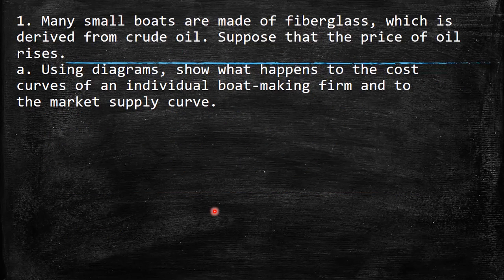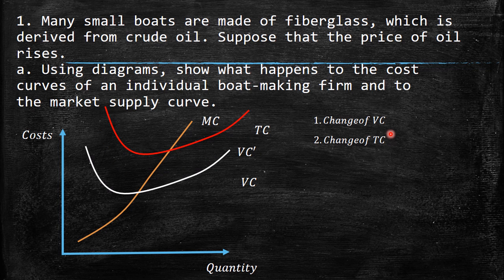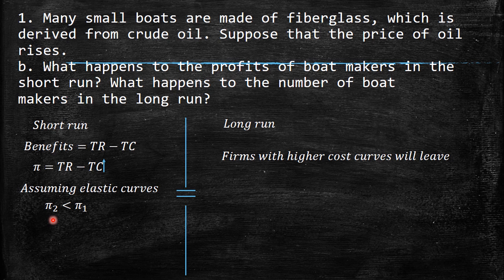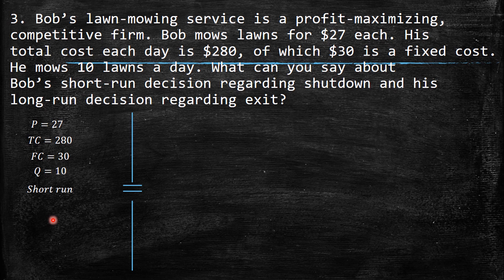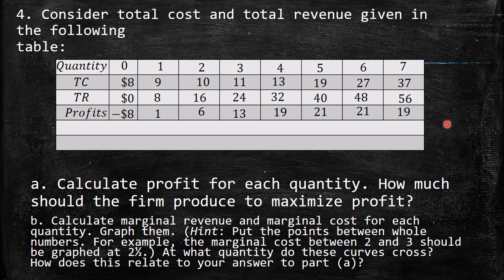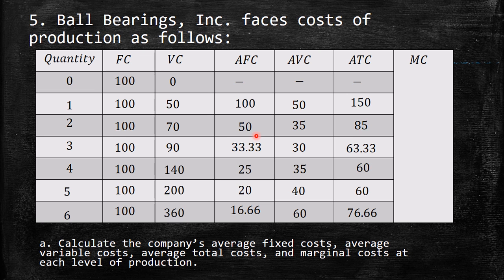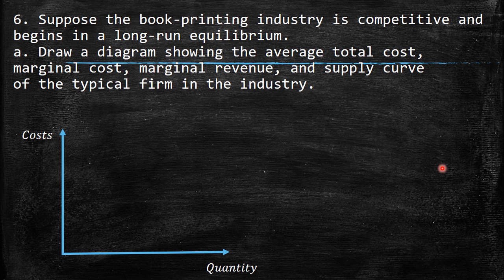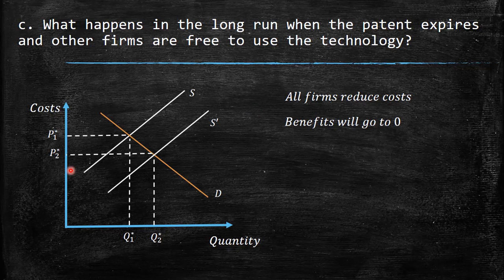Chapter 14. Principles of Economics. Firms in Competitive Markets. Exercises 1- 6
Chapter 14.  Principles of Economics. Firms in Competitive Markets. Exercises 1- 6. Gregory Mankiw.
1. Many small boats are made of fiberglass, which is derived from crude oil. Suppose that the price of oil rises.a. Using diagrams, show what happens to the costcurves of an individual boat-making firm and tothe market supply curve.
b. What happens to the profits of boat makers in theshort run? What happens to the number of boatmakers in the long run?
2. You go out to the best restaurant in town and order a lobster dinner for $40. After eating half of the lobster, you realize that you are quite full. Your date wants you to finish your dinner because you can’t take it home and because “you’ve already paid for it.” Whatshould you do? Relate your answer to the material inthis chapter.
3. Bob’s lawn-mowing service is a profit-maximizing,competitive firm. Bob mows lawns for $27 each. Histotal cost each day is $280, of which $30 is a fixed cost. He mows 10 lawns a day. What can you say aboutBob’s short-run decision regarding shutdown and hislong-run decision regarding exit?
4. Consider total cost and total revenue given in the followingtable:
a. Calculate profit for each quantity. How much
should the firm produce to maximize profit?
b. Calculate marginal revenue and marginal cost for each quantity. Graph them. (Hint: Put the points between whole numbers. For example, the marginal cost between 2 and 3 should be graphed at 2½.) At what quantity do these curves cross?
How does this relate to your answer to part (a)?
c. Can you tell whether this firm is in a competitive industry? If so, can you tell whether the industry is in a long-run equilibrium?
5. Ball Bearings, Inc. faces costs of production as follows:
a. Calculate the company’s average fixed costs, average
variable costs, average total costs, and marginal costs at each level of production.
b. The price of a case of ball bearings is $50. Seeing that he can’t make a profit, the chief executive officer (CEO) decides to shut down operations. What is the firm’s profit/loss? Was this a wise decision? Explain.
c. Vaguely remembering his introductory economics course, the chief financial officer tells the CEO it is better to produce 1 case of ball bearings, because
marginal revenue equals marginal cost at that quantity. What is the firm’s profit/loss at that level of production? Was this the best decision? Explain.
6. Suppose the book-printing industry is competitive and begins in a long-run equilibrium.a. Draw a diagram showing the average total cost,marginal cost, marginal revenue, and supply curveof the typical firm in the industry.
b. Hi-Tech Printing Company invents a new process that sharply reduces the cost of printing books. What happens to Hi-Tech’s profits and the price of books in the short run when Hi-Tech’s patent prevents other firms from using the new technology?
c. What happens in the long run when the patent expires and other firms are free to use the technology?